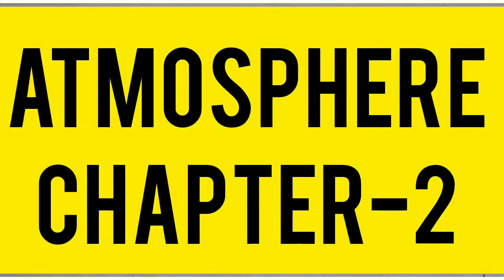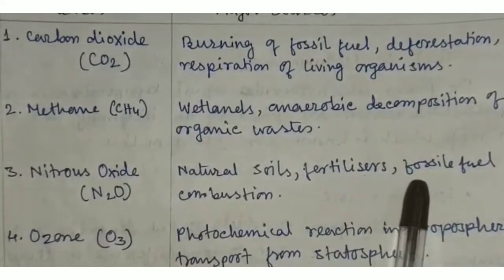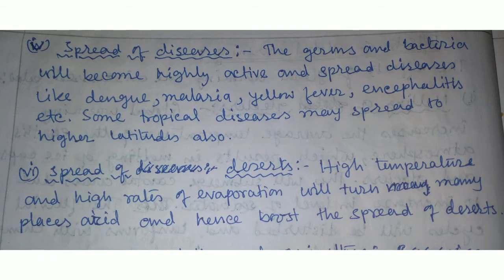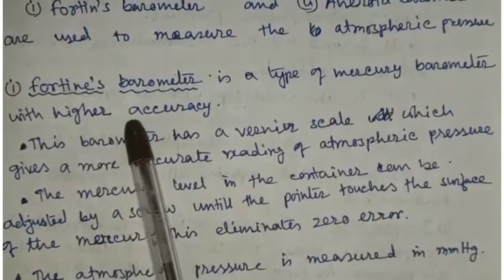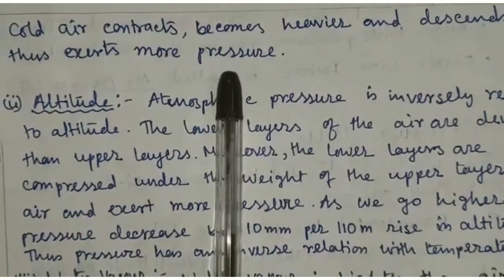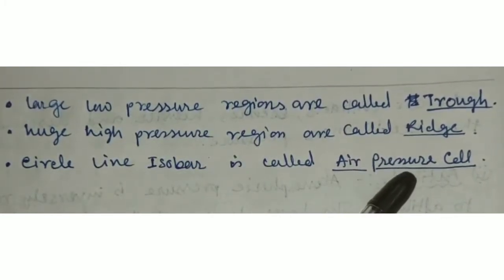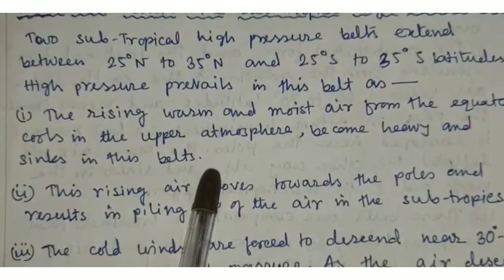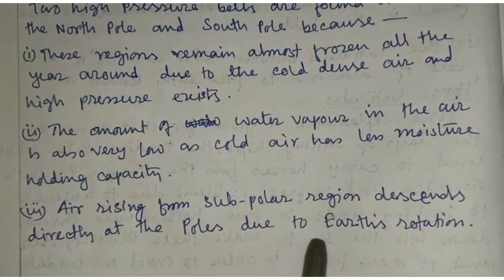WBBSE। CLASS-10 । GEOGRAPHY। ENGLISH। ATMOSPHERE।CHAPTER-2 ।Part-4।